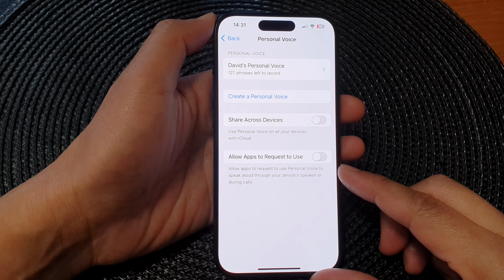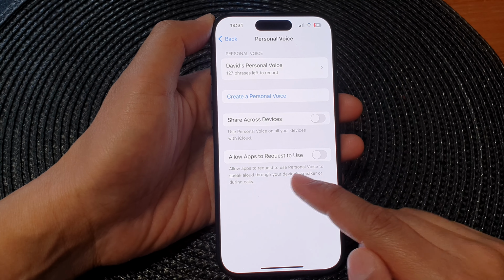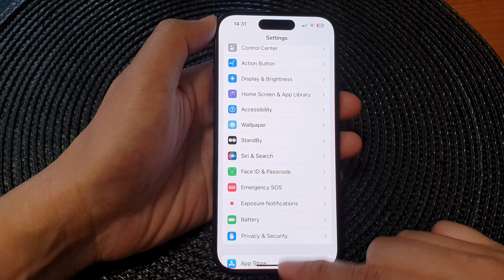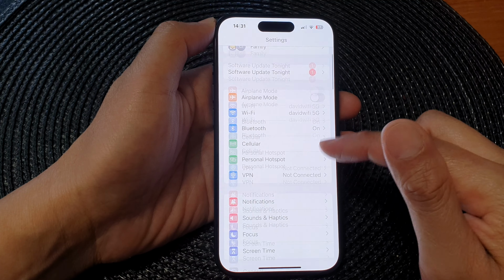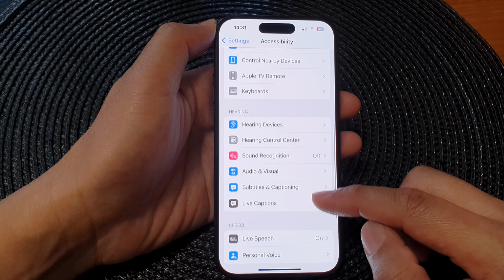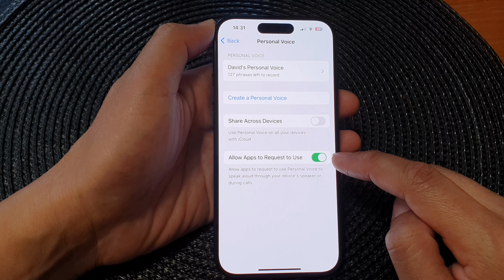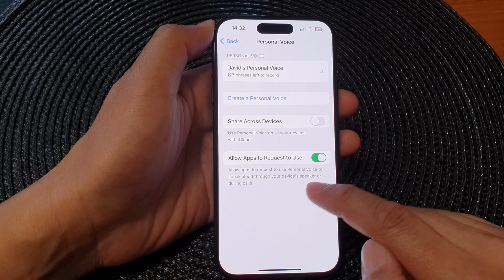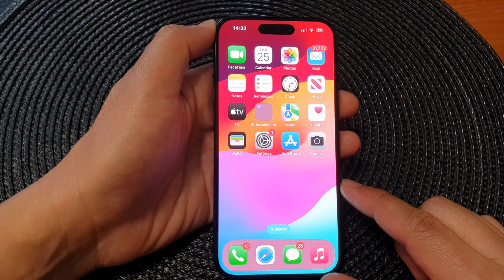iPhone 15/15 Pro Max: How to Allow/Block Apps To Request To Use Personal Voice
Master Your iPhone 15/15 Pro Max Privacy Settings! 📱✨ Learn how to empower your device with the latest iOS 17 features that allow you to control which apps can request to use your personal voice. In this step-by-step tutorial, we'll guide you through the process of seamlessly managing app permissions, ensuring a secure and personalized experience on your iPhone. Safeguard your privacy like a pro!